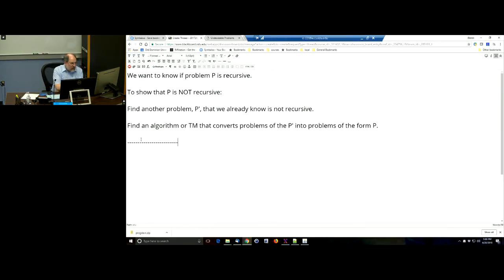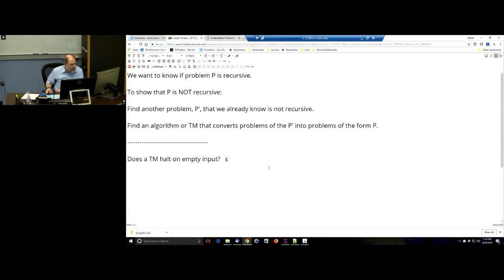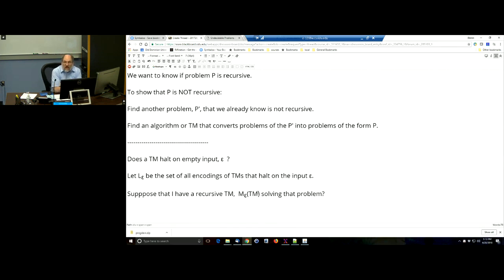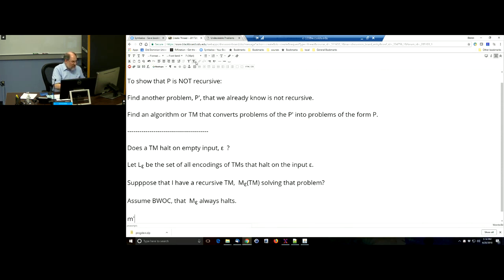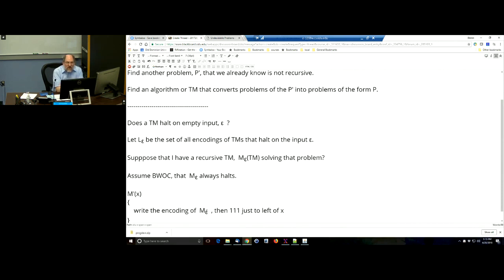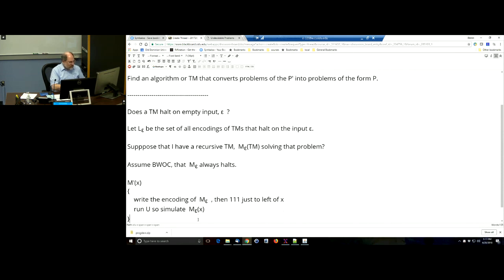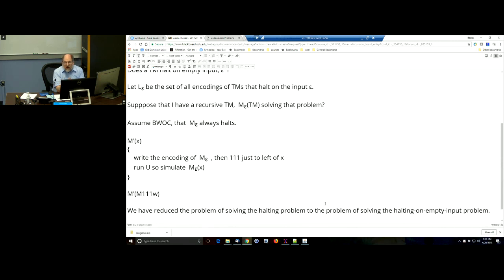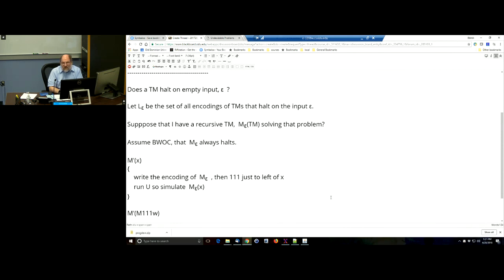Reduction: Is halting on empty string recursive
Is it decidable if a TM halts on empty input?
An example of proof by reduction.